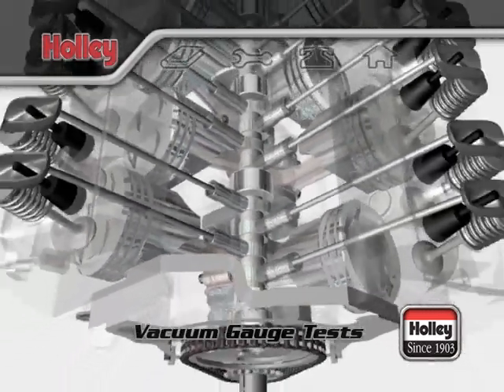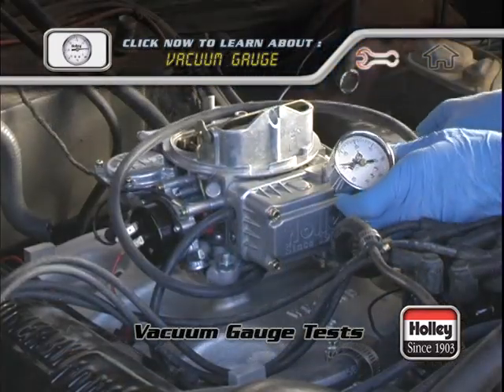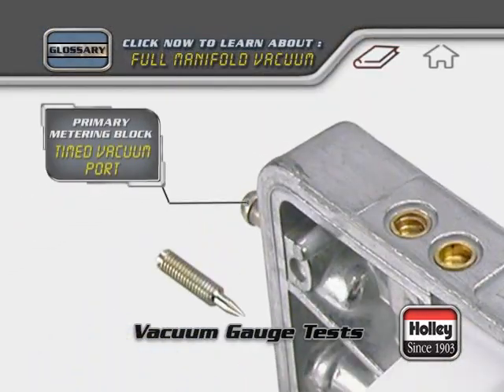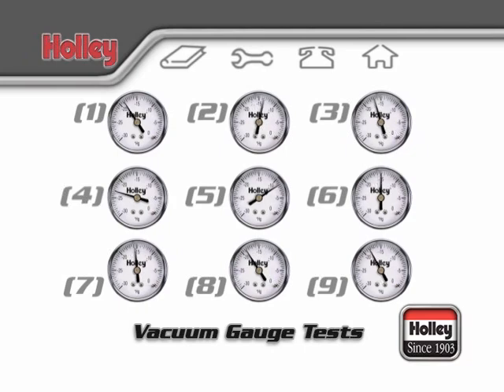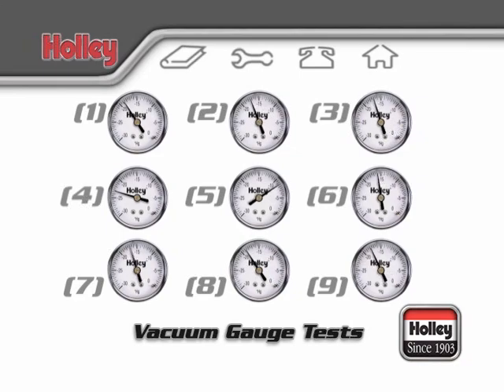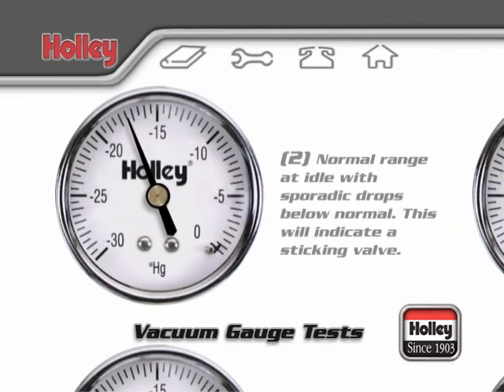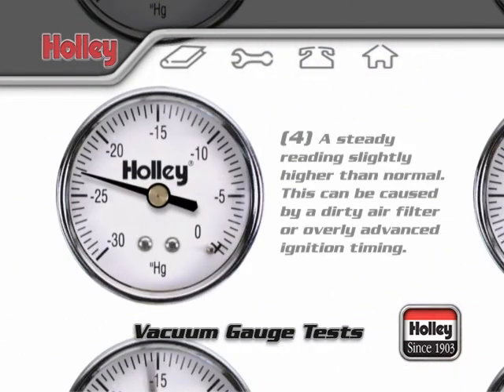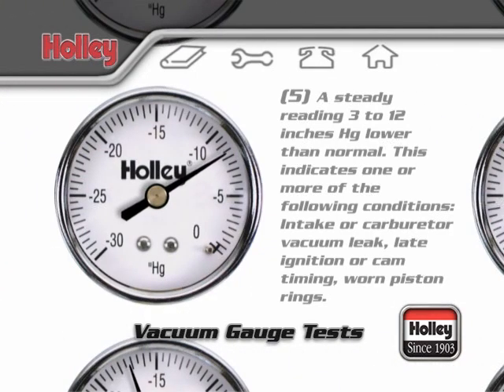How To Diagnose Common Engine Problems With A Vacuum Gauge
How to use a vacuum gauge on a carbureted engine to diagnose problems like a sticky valve, ignition component problems or too much advanced timing, a dirty air filter, vacuum leaks, worn piston rings, improper cam timing, rich or lean mixture, and more.